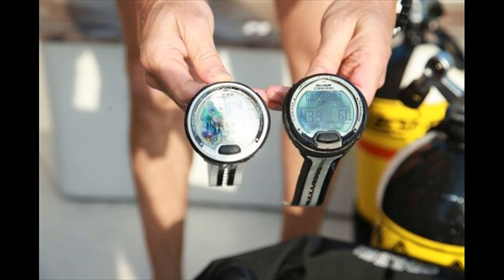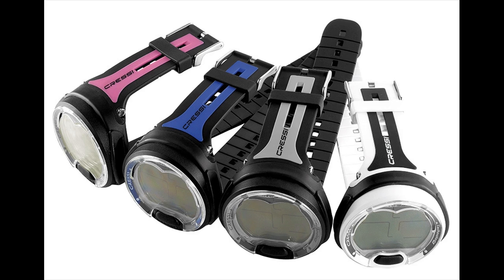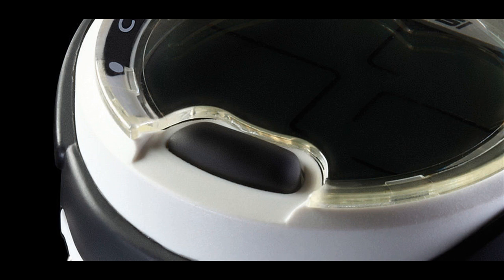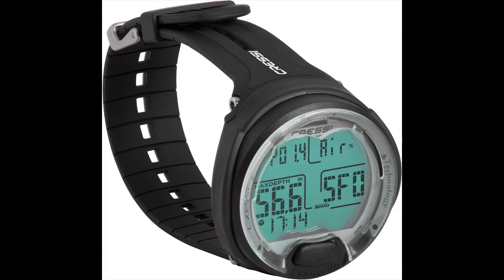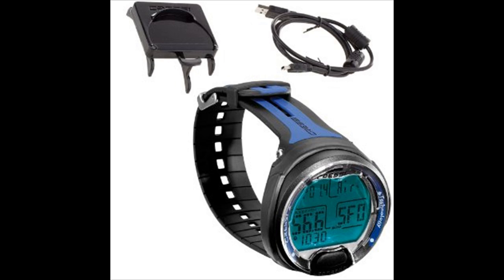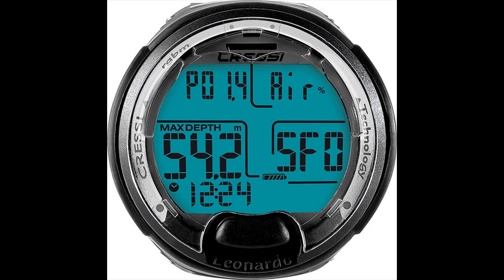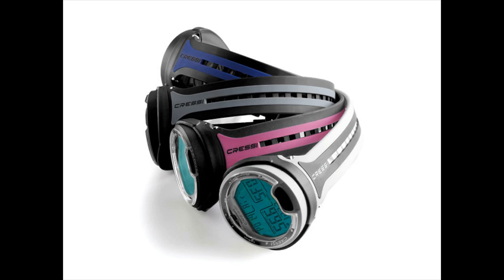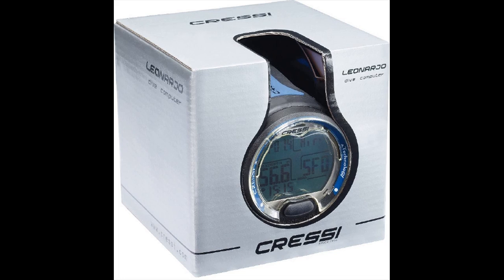Cressi Leonardo Dive Computer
The Cressi Leonardo Dive Computer is a great entry level dive computer.

It's not having all the bells and whistles which a more experienced diver might need but it's a nearly perfect device for a beginner. And pricing reflects this. Check it out for yourself!